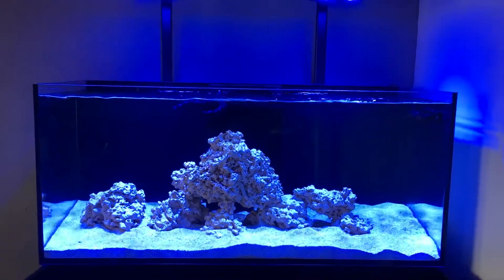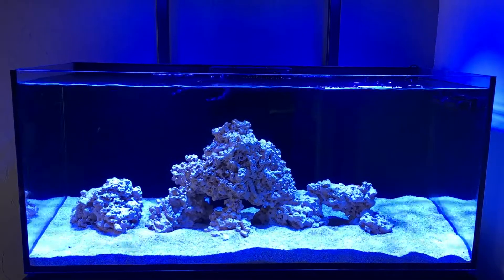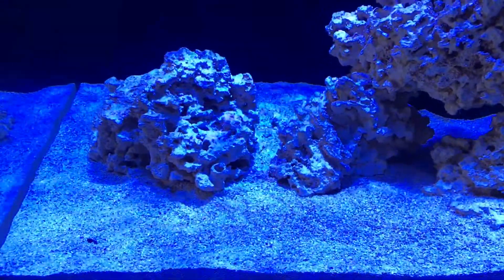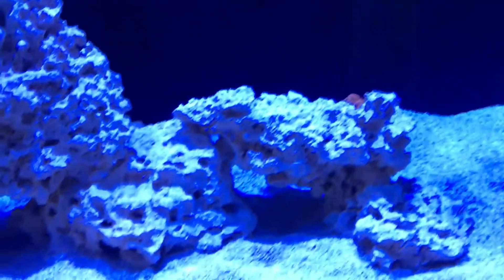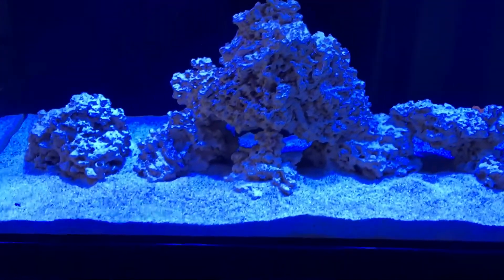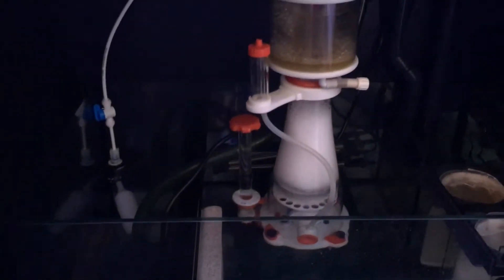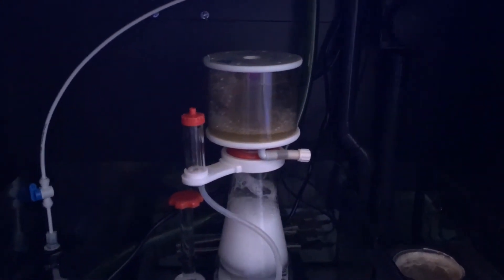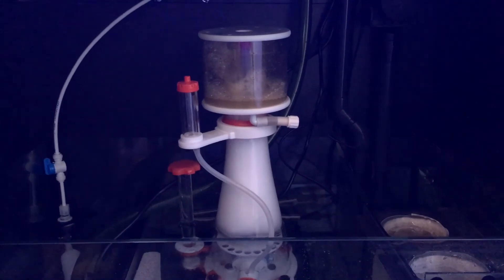Red Sea Reefer 350 - Brown algae & a bubble tip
It appears to be a diatom bloom. Could be dino algae. Hopefully that will settle soon.

Also a new addition of a beautiful rainbow (orange) bubble tip

Coral Box wifi dosing pump will be setup soon.